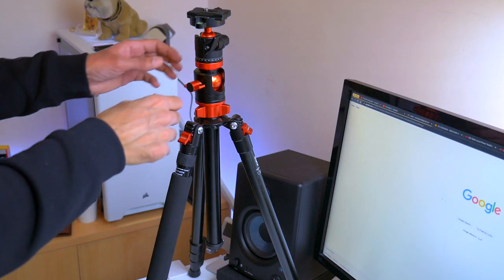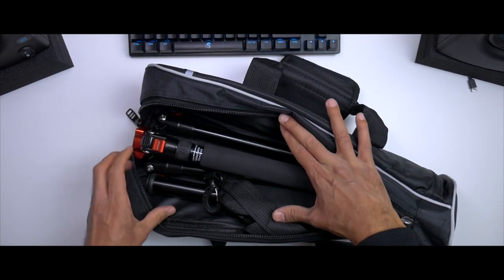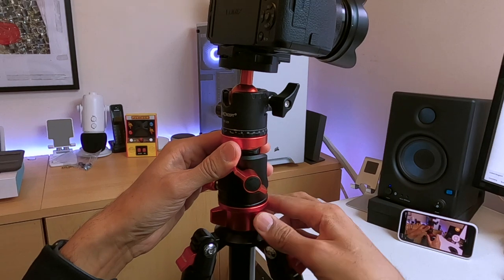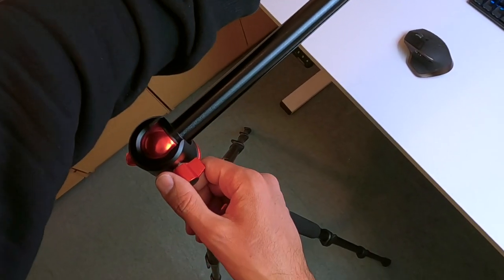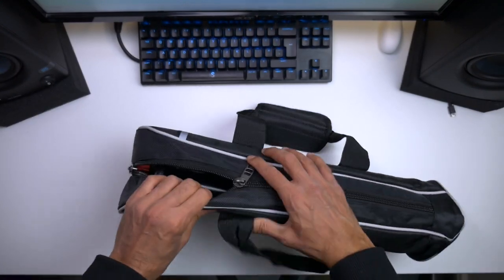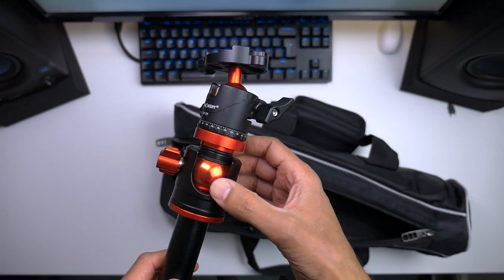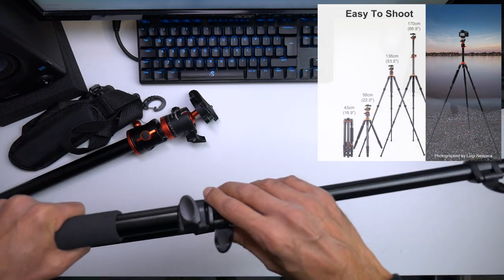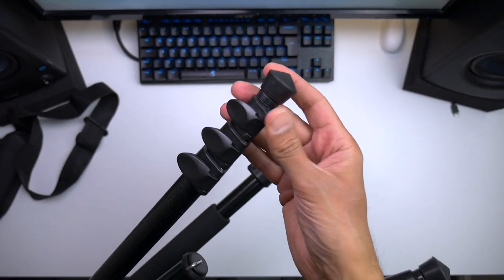Trying a new horizontal tripod - K & F Concept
If you are like me and you do a lot of video and photography then you need this Tripod from K&F it's so versatile. You can shoot product/macro shots and panning is a breeze with the ball head for video work.

And the link on Amazon